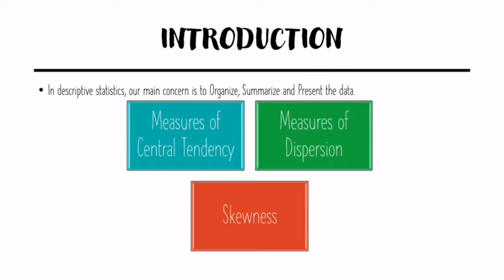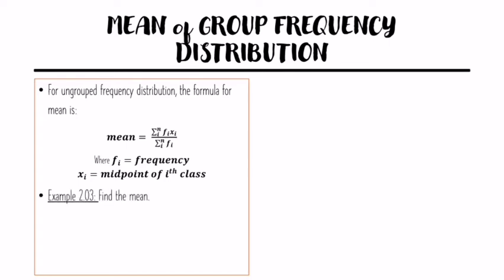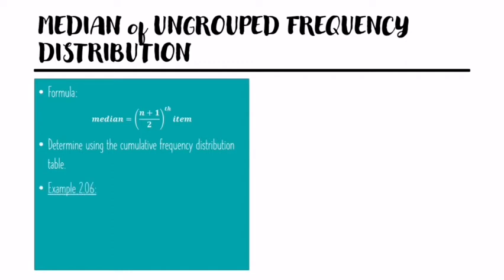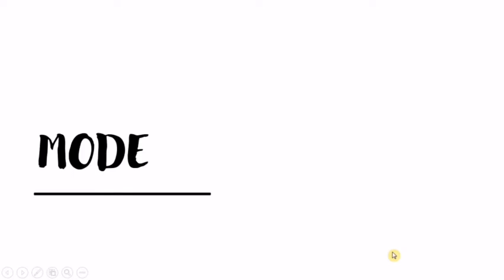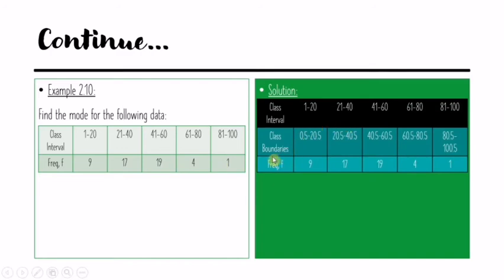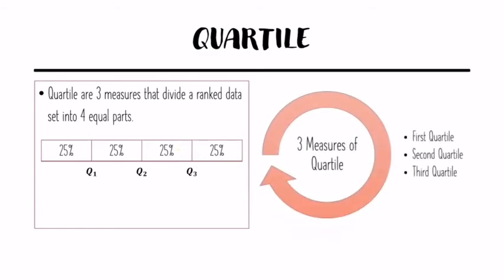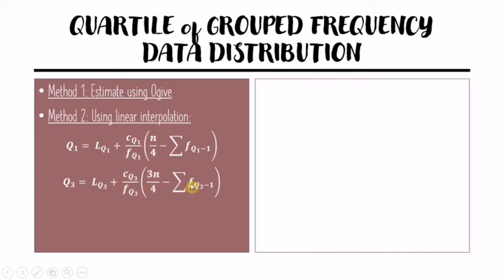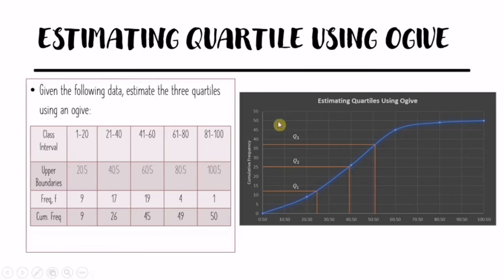Numerical Descriptive Statistics - Part 1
Educational Statistical